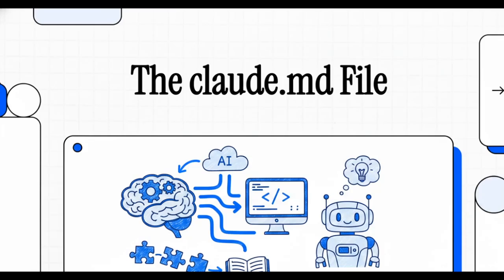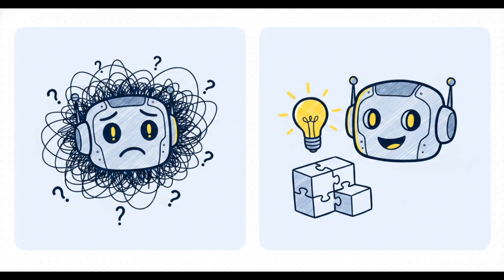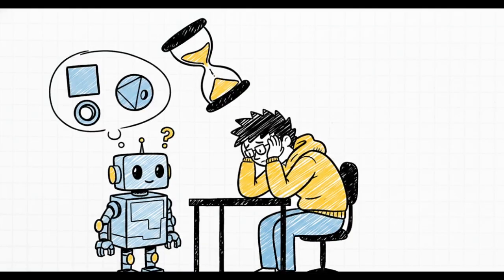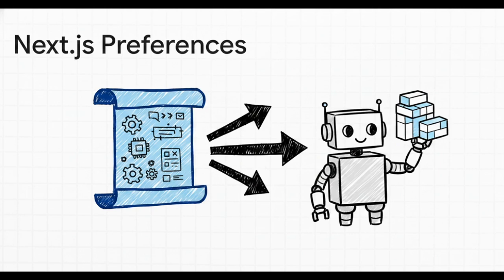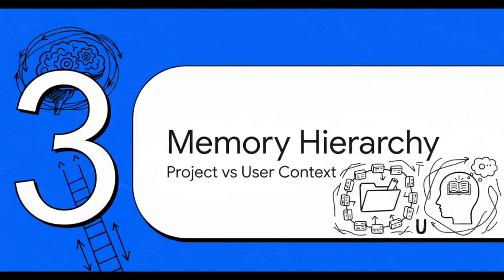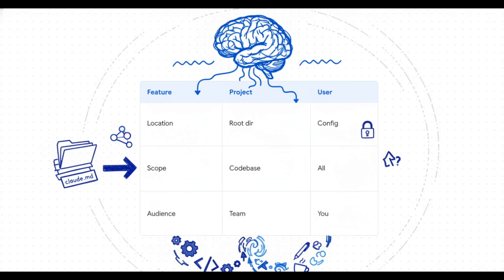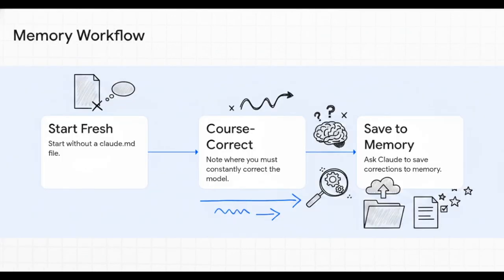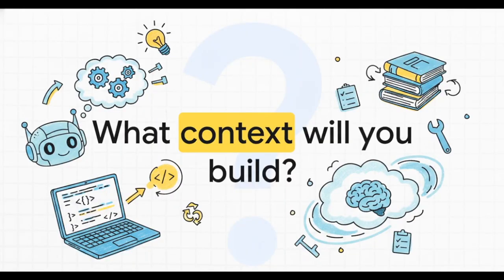This One File Makes Claude Code MUCH Smarter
Claude Code has a hidden superpower — persistent memory using the CLAUDE.md file.

In this video, we break down how CLAUDE.md works, why developers are calling it a game changer for AI coding, and how it helps Claude understand your project structure, coding standards, architecture, tech stack, and developer preferences automatically.

Instead of repeating the same instructions again and again, you can give Claude permanent project context using a simple markdown file.

🚀 In this video:

* What is CLAUDE.md?
* How Claude Code memory works
* User-level vs project-level instructions
* How to improve AI-generated code quality
* Using persistent context for better workflows
* Why this changes AI-assisted development

Whether you're using Claude Code, Cursor, GitHub Copilot, or AI coding tools in general, this concept can massively improve your developer productivity.

If you're interested in AI coding, developer tools, LLM workflows, prompt engineering, software engineering, and the future of AI-assisted programming, this video is for you.